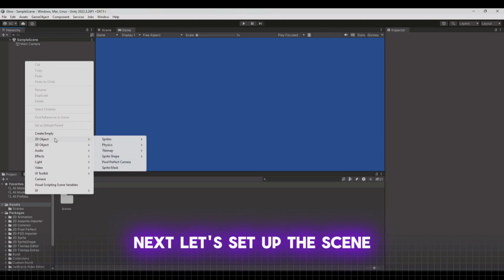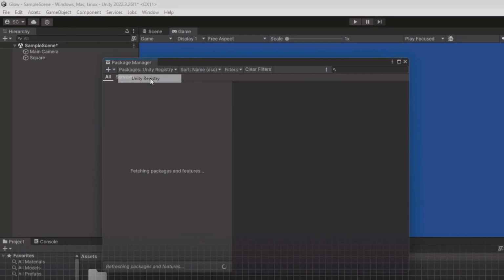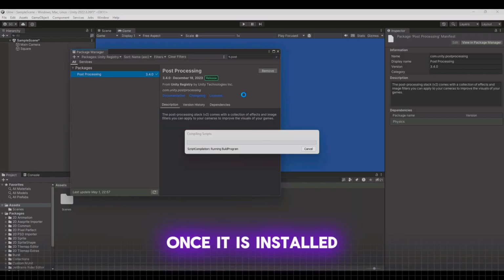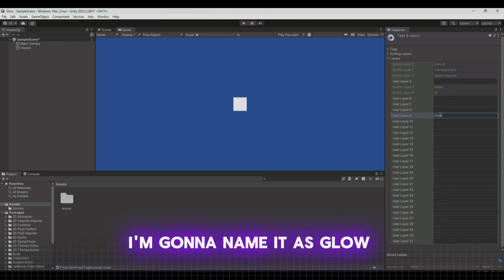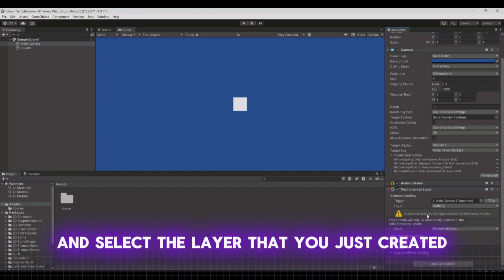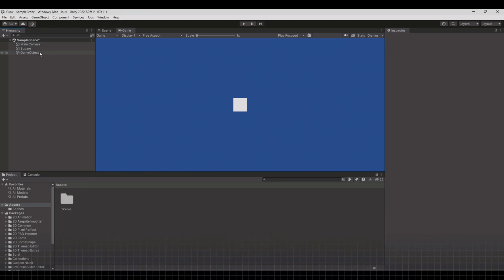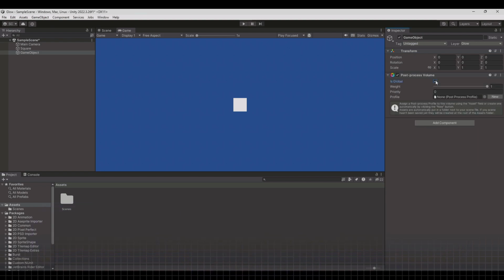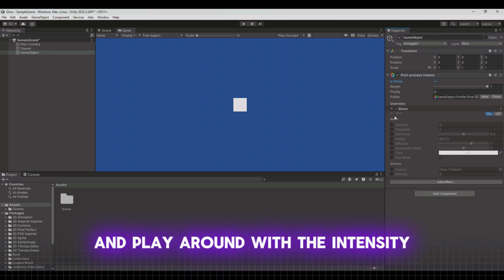How to Make Game Objects GLOW : Unity Beginner Tutorial | 2024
How to Make 2D Objects Glow: Unity Beginner Tutorial